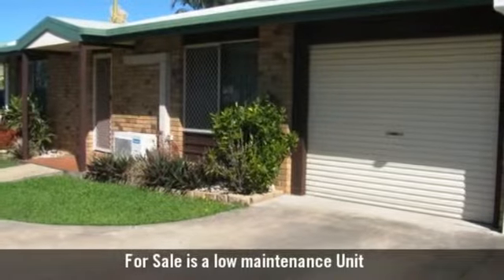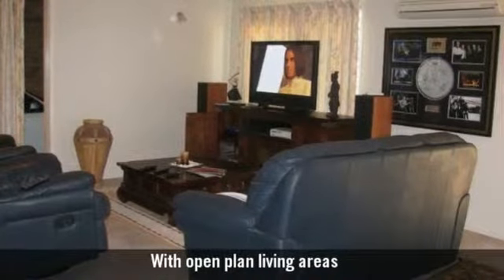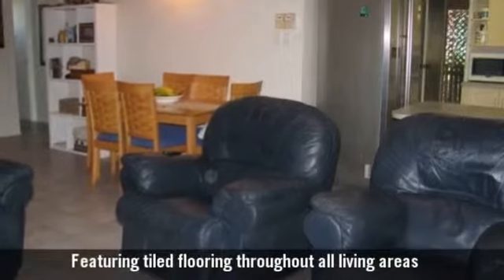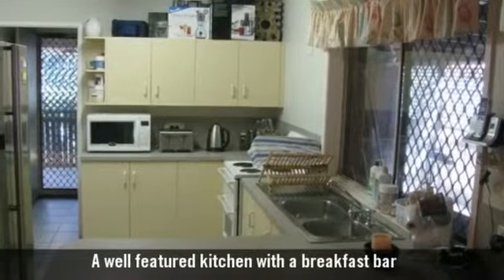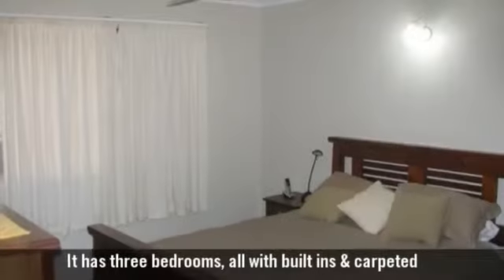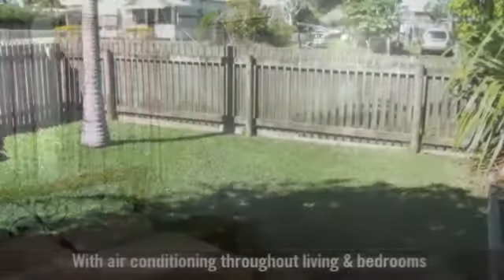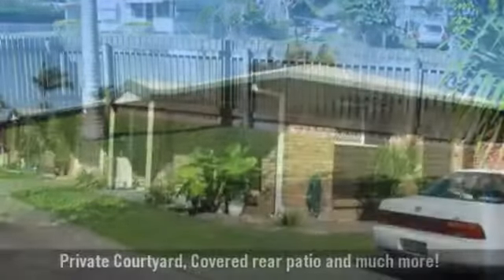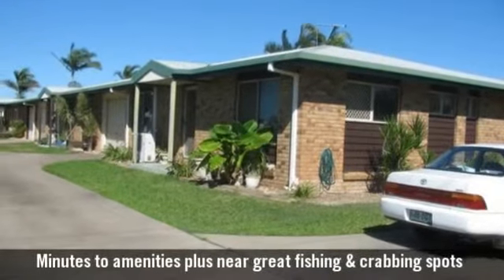3/21 Ungerer Street, North Mackay, QLD